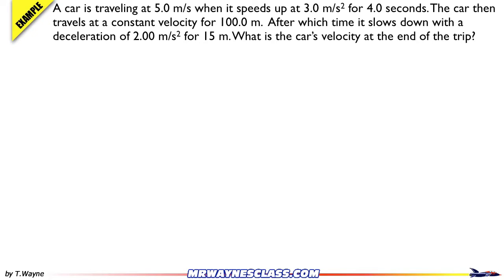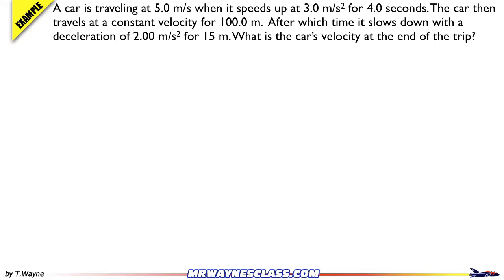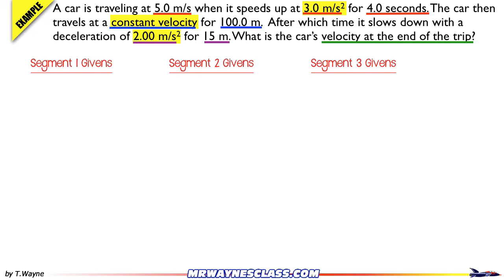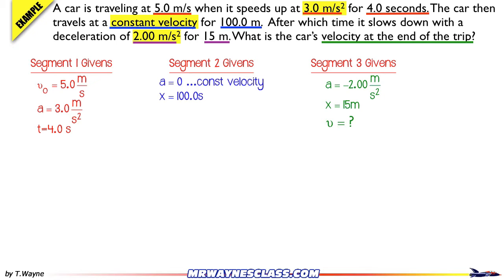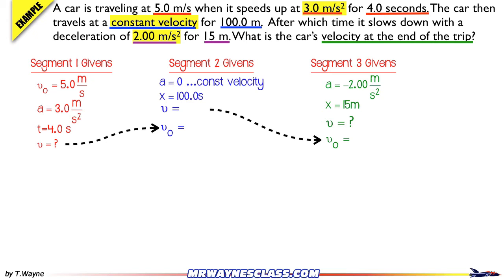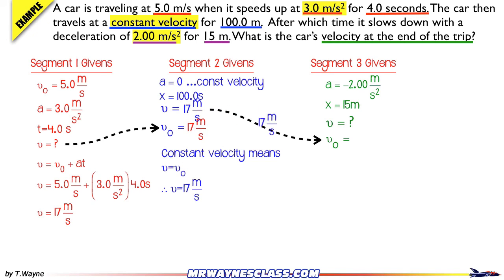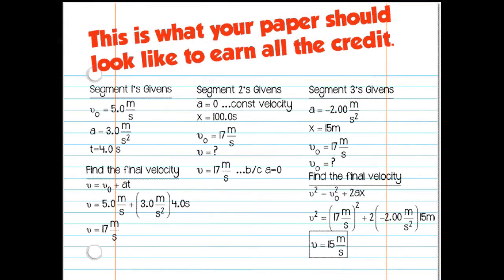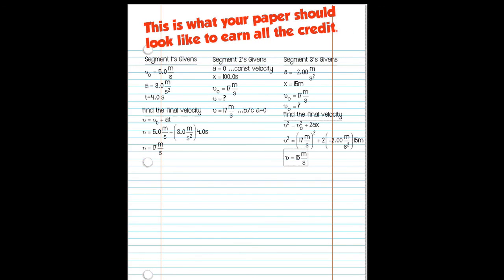Kinematics Segmented Example Problem's Solution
Solution a linear kinematics problem with multiple accelerations.